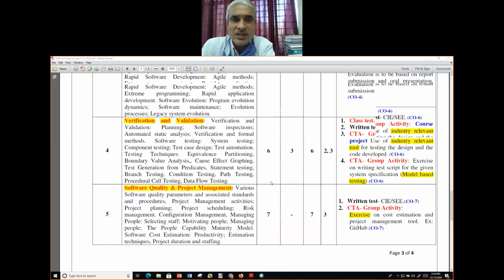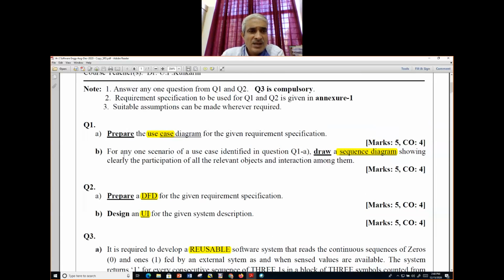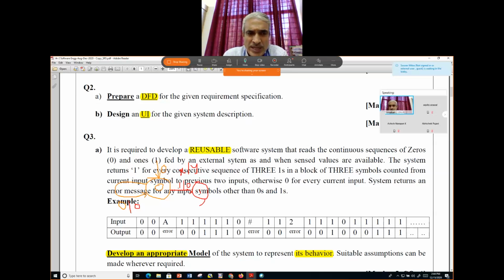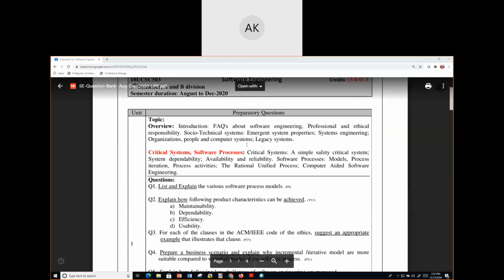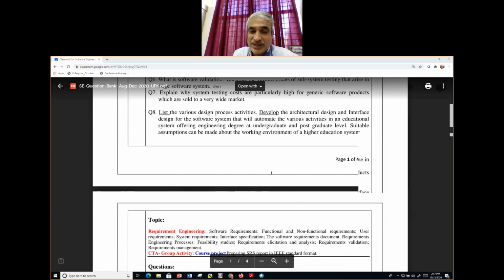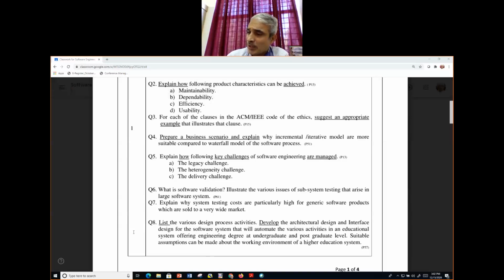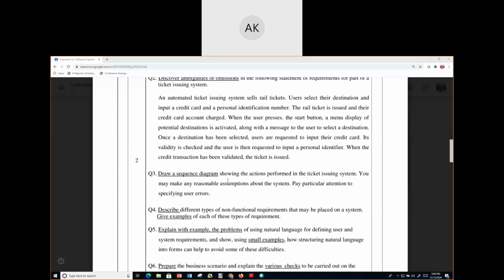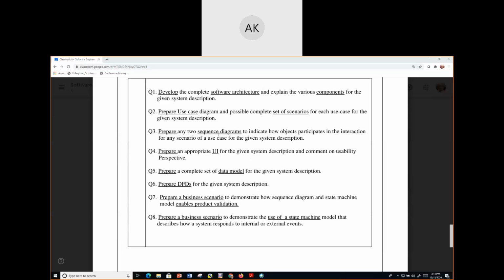SE 15 12 2020 IA 2 review again